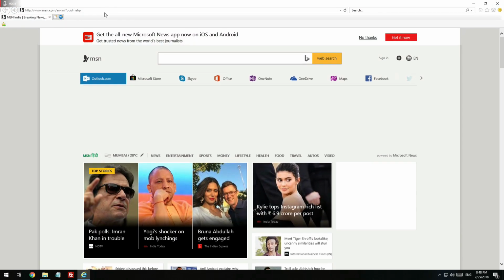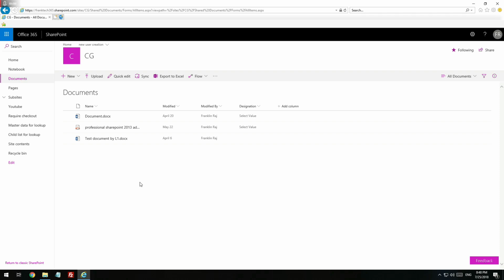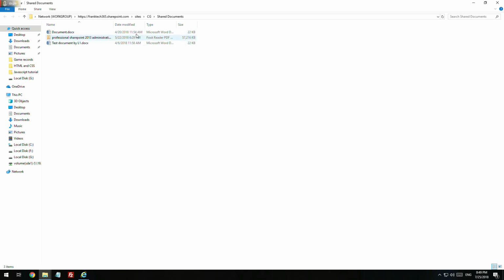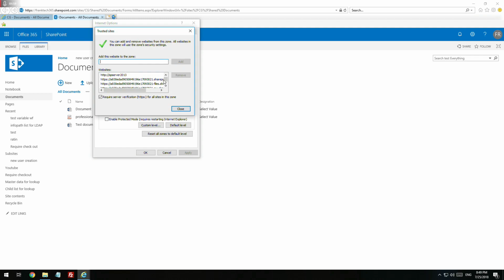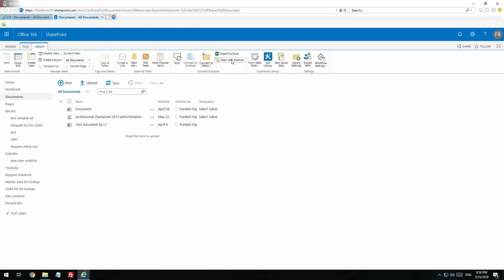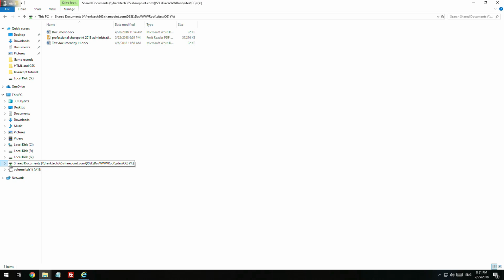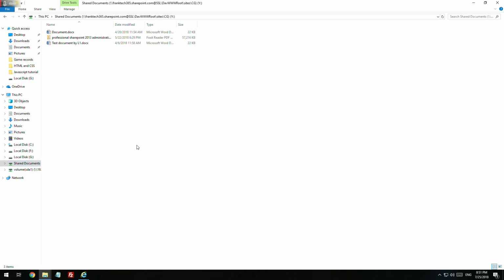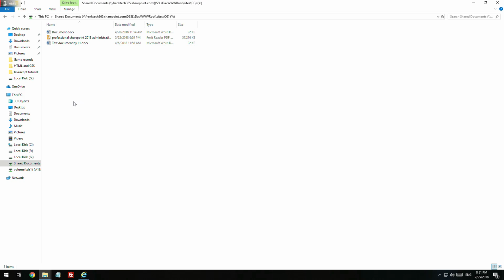How to bulk upload files in SharePoint Online using the Explorer view